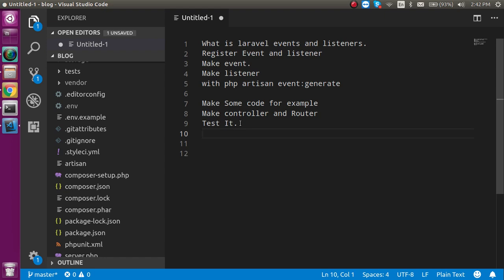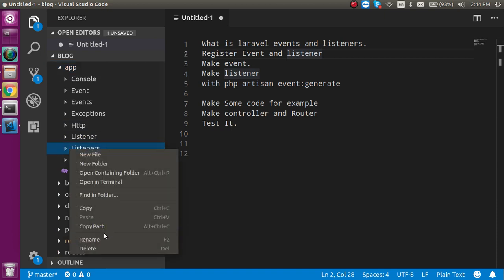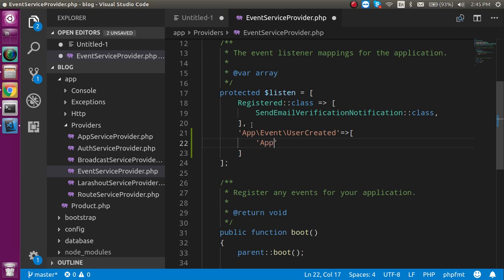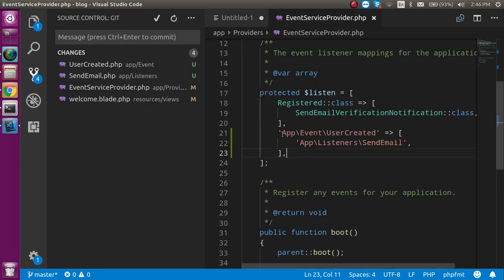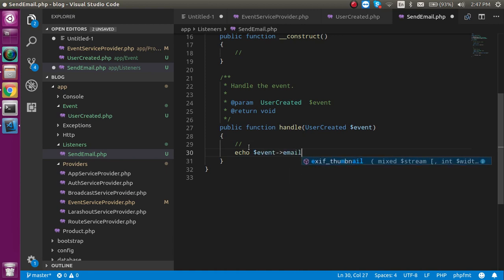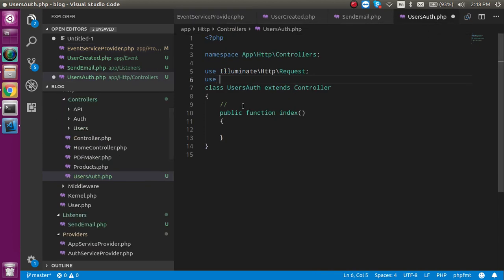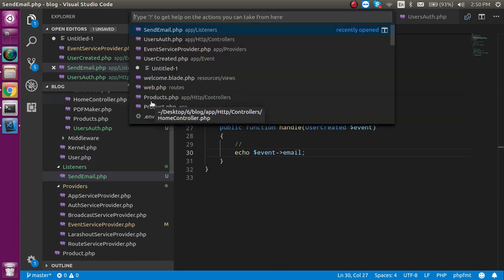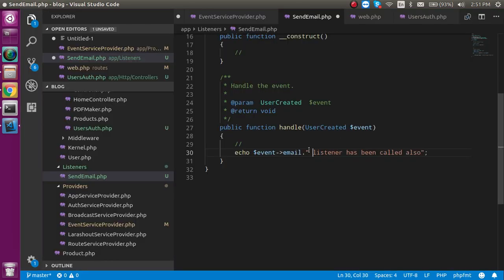Laravel 6 tutorial #35 Events and Listeners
In this laravel 6 we learn what are the event and listeners in laravel and how to use it with an example by anil Sidhu.
What is laravel events and listeners.
Register Event and listener
Make event.
Make listener
with php artisan event:generate

Make Some code for example
Make controller and Router
Test It.